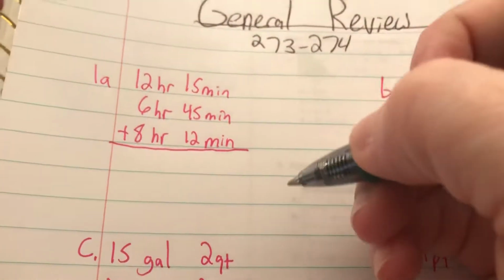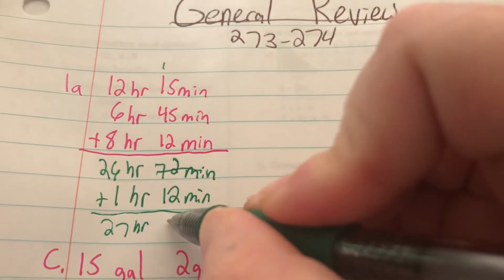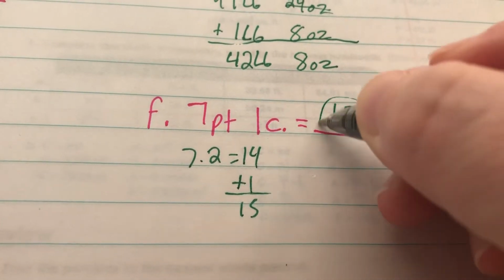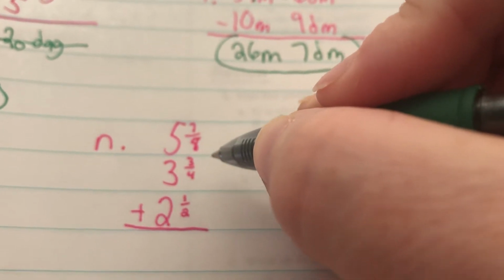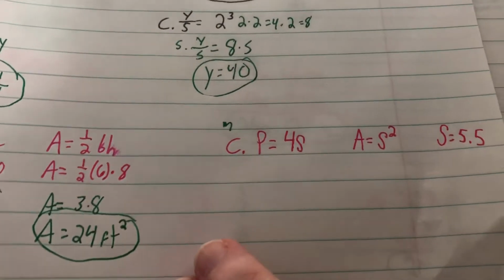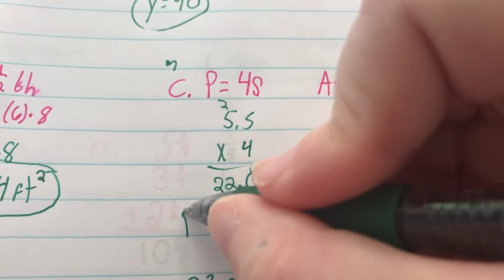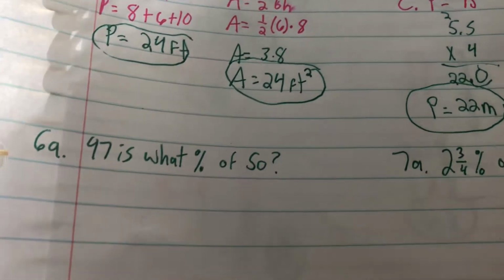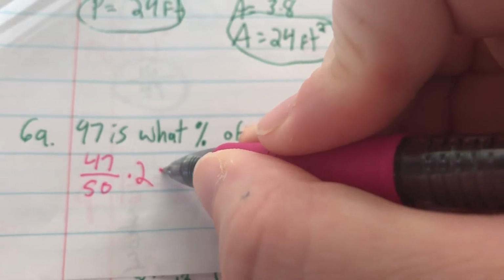6th Grade Math 4-27: General Review (pg. 273-274)